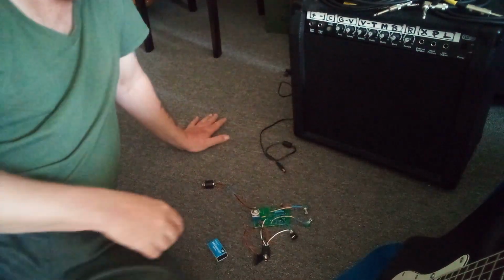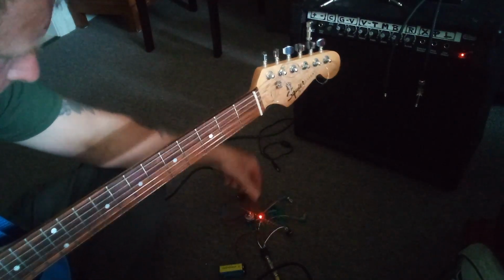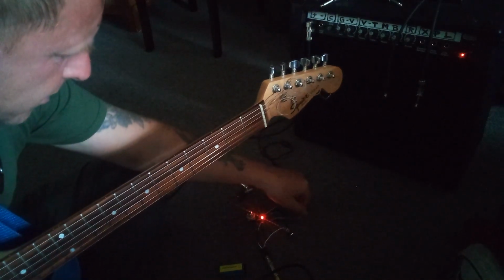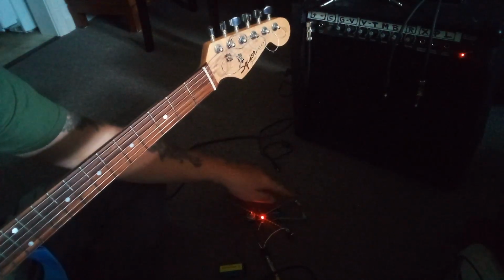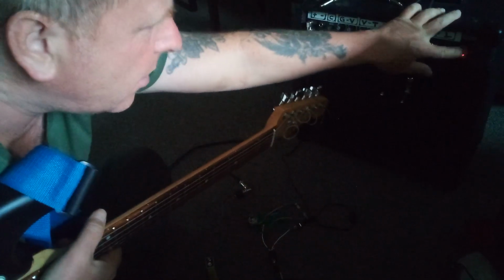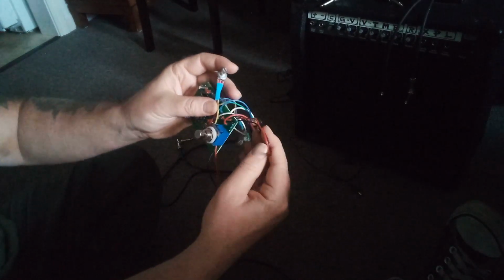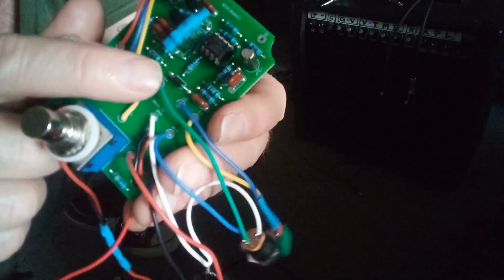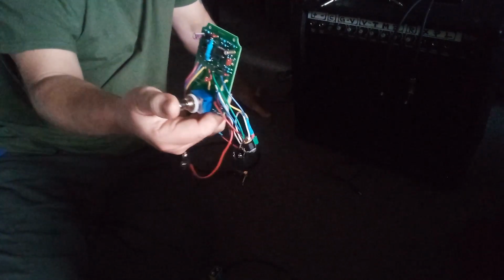compressor (optical circuit)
I want my children back; I miss them awful.